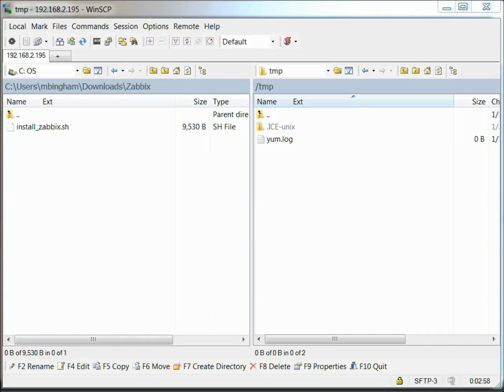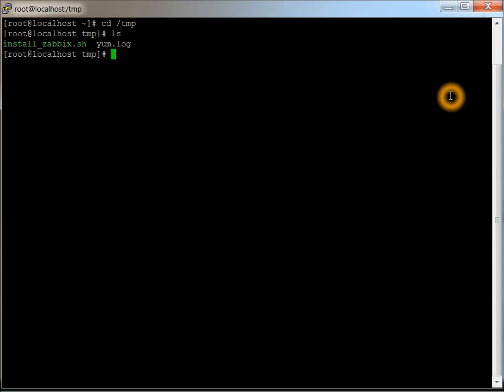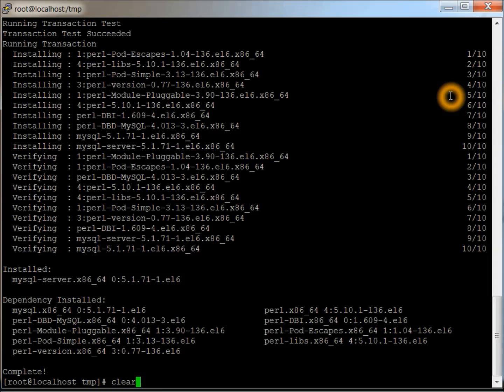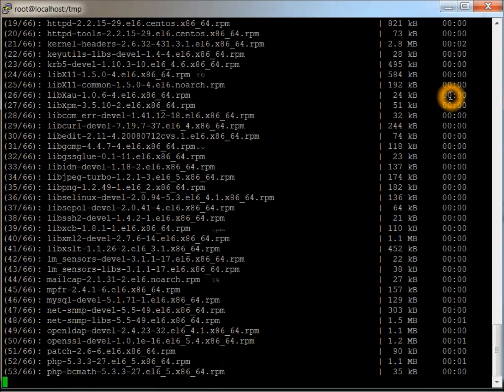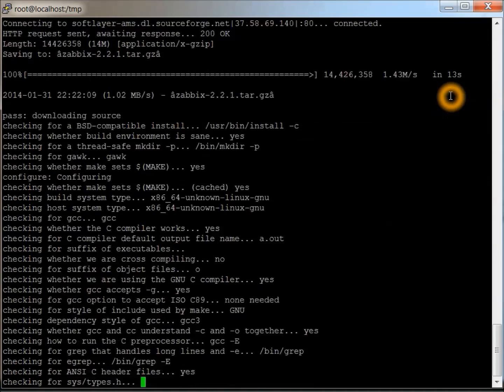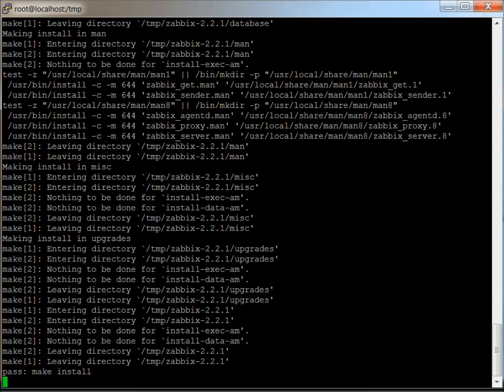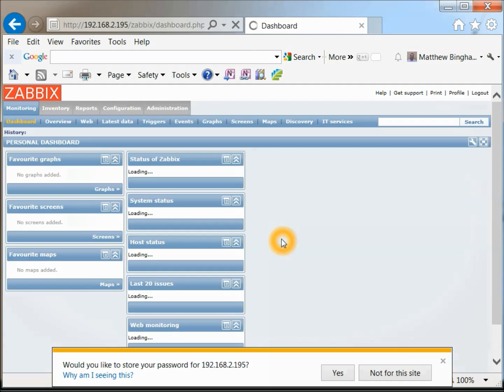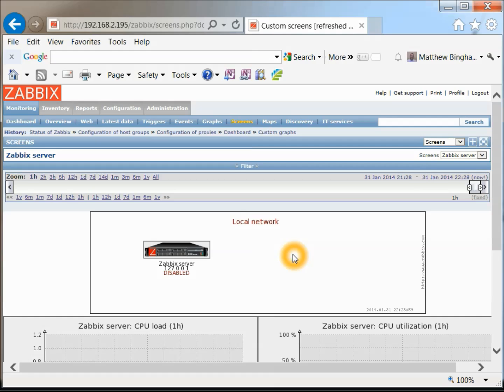Install Zabbix Latest on CentOS 6.5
Install Zabbix on CentOS 6.5 using script
Location of script:

Real great script.  Easiest install of Zabbix ever.